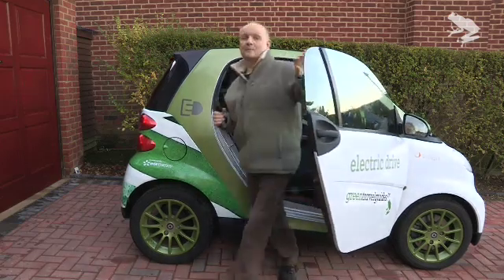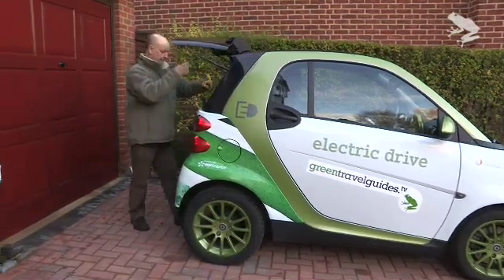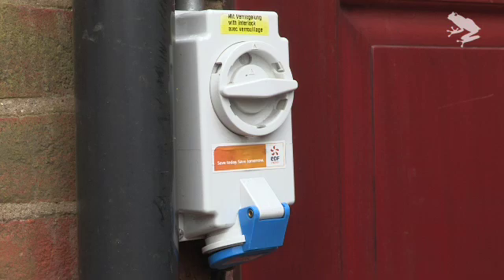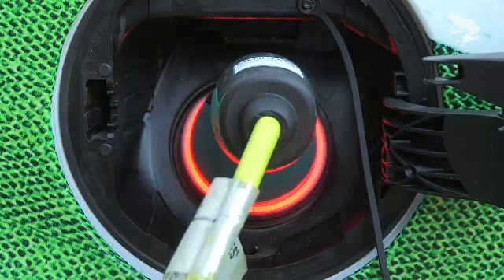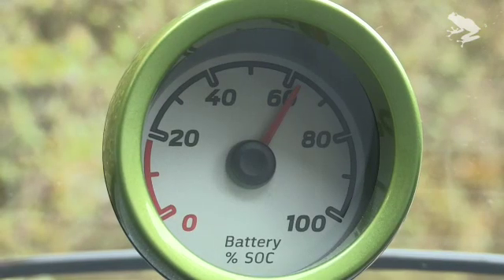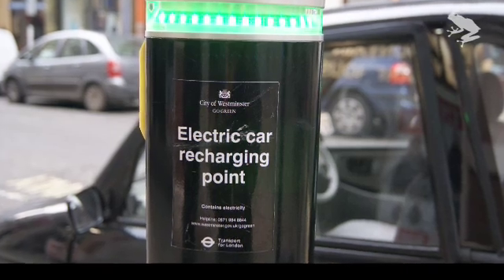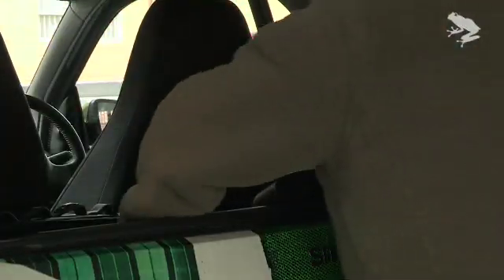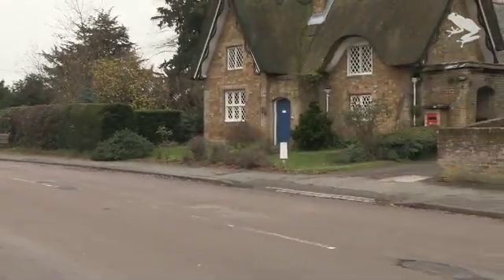Electric Smart Car plug in demo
greentravelguides.tv is a video website that aims to show people "how to travel without trashing the planet".

Who needs petrol stations when you have one of these?  A full charge will give you up to an 85 mile range for as little as 50 pence, here in the UK. Charging is simple and can be done from a normal domestic mains socket. It has a top speed of almost 70mph and, as with a standard Smart Car, it exceeds crash test requirements. It's a baby Merc after all
This car is under trial at the moment, but when the production cars become available soon, that 85 mile range is expected to be increased even further.